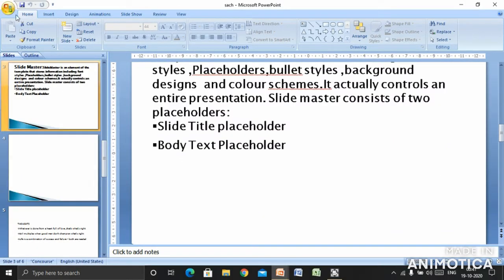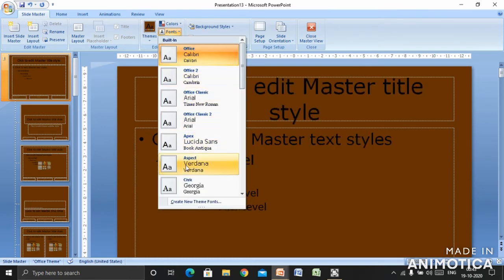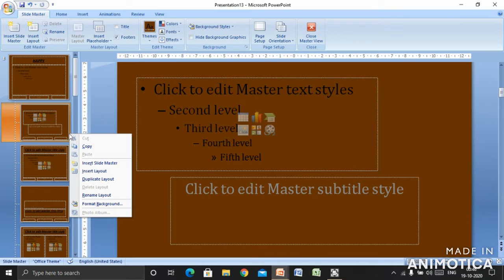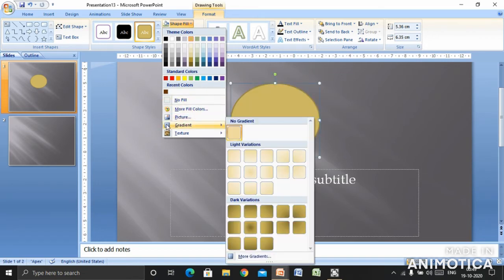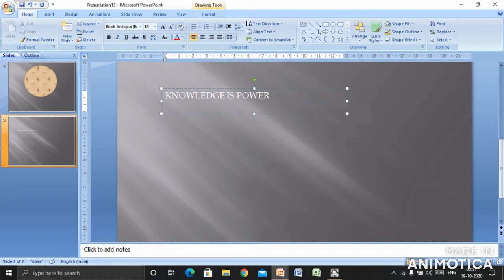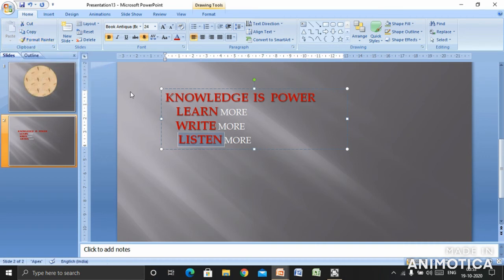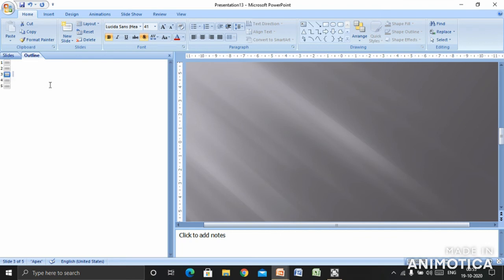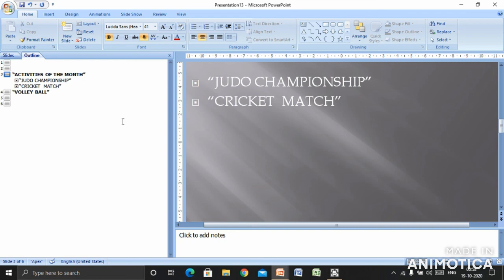FORMATTING A PRESENTATION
class-V
chapter-9